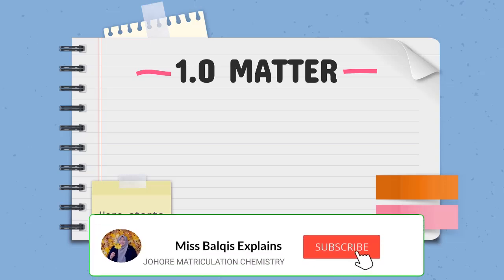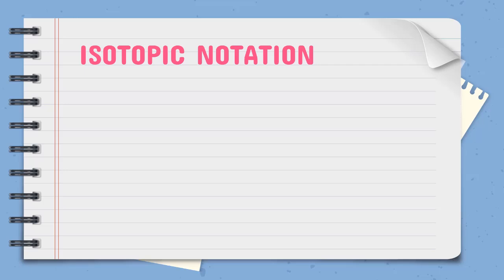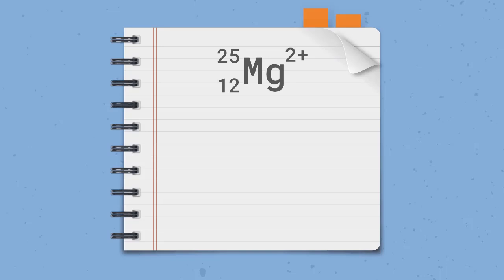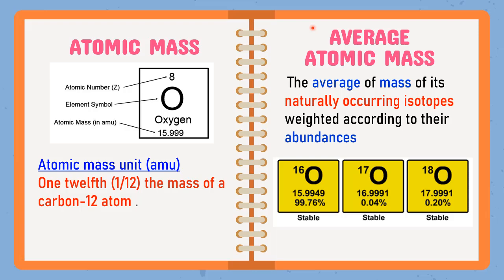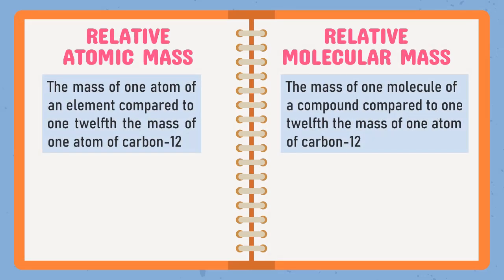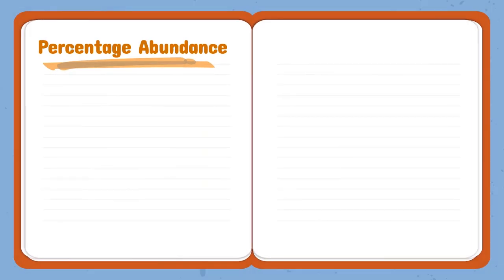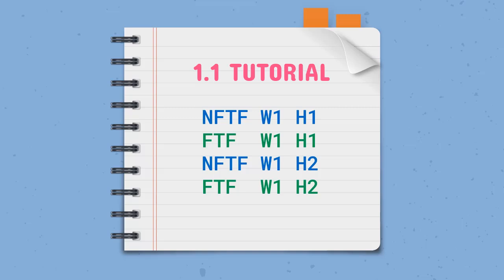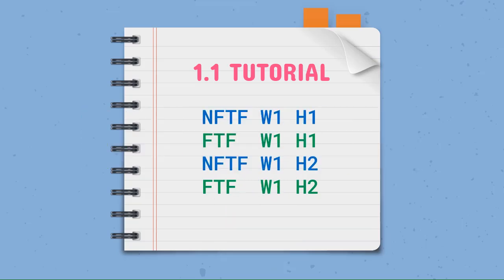MATRICULATION CHEMISTRY SK015: 1.1 ATOMS AND MOLECULES